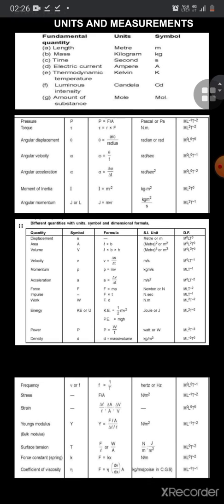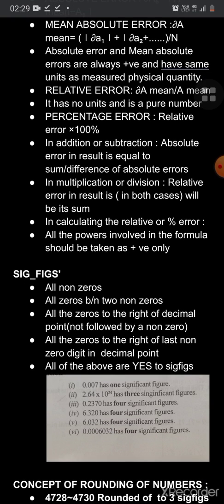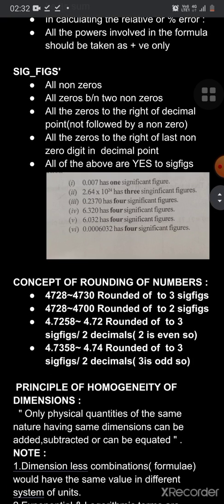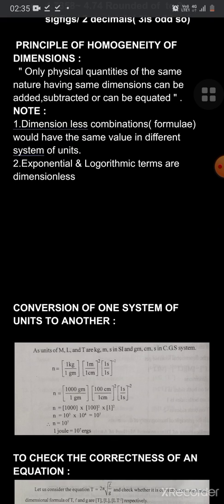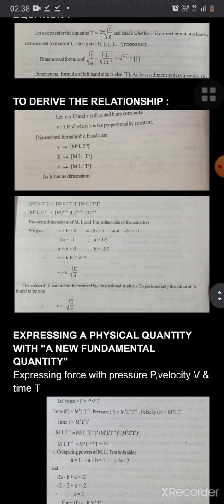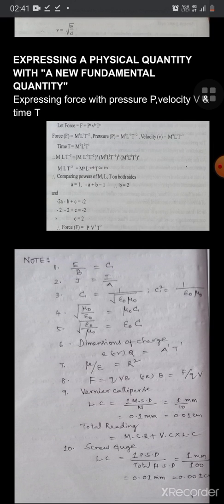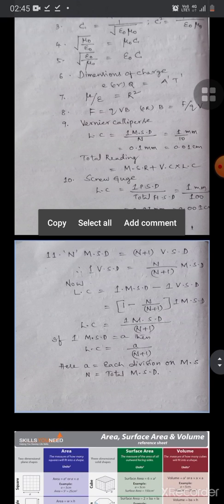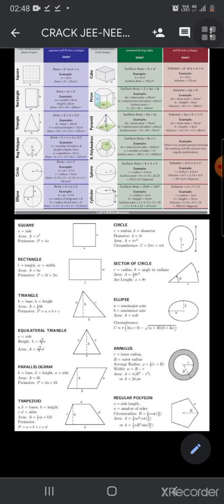Units and Measurements//PHYSICS// Quick Revision//JEE//NEET//EAMCET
THIS IS HELPFUL FOR JEE/NEET/EAMCET ASPIRANTS  TO REVISE THIS CHAPTER QUICKLY